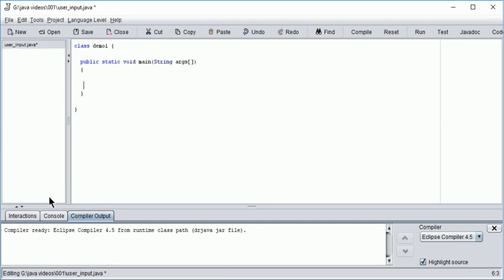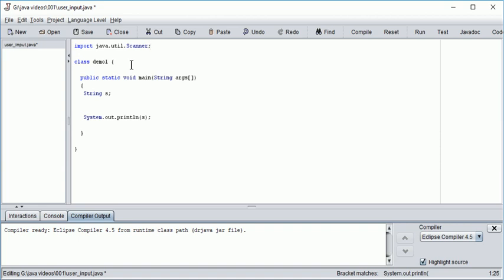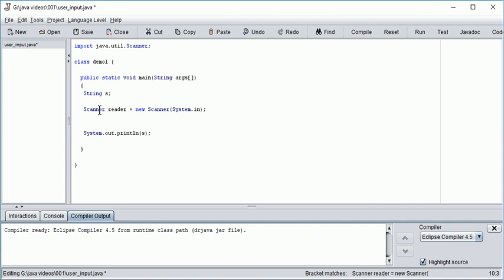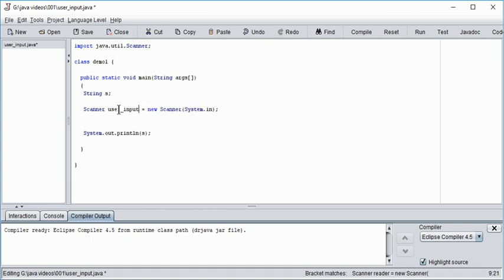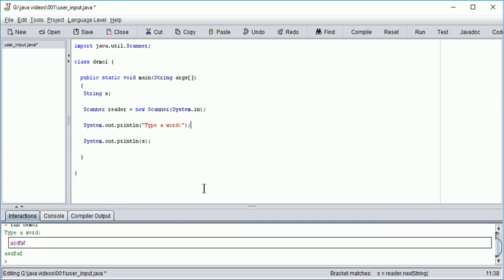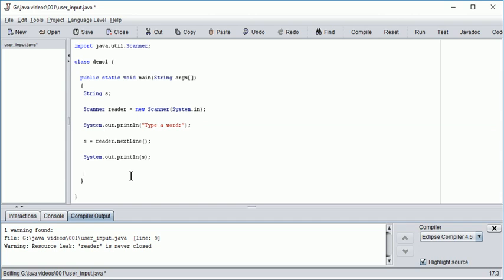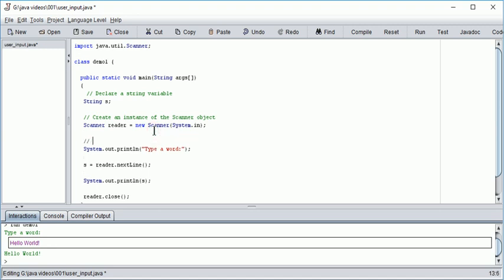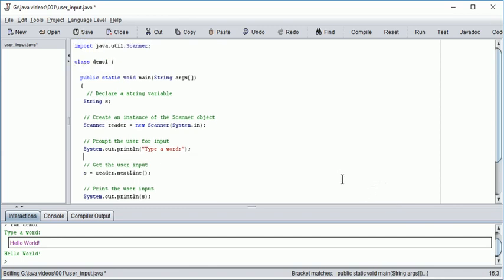Getting Input from User using Dr. Java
How to get input from user in Java using Dr. Java